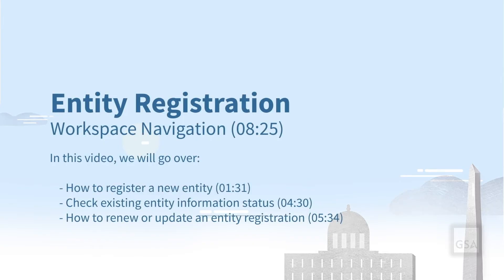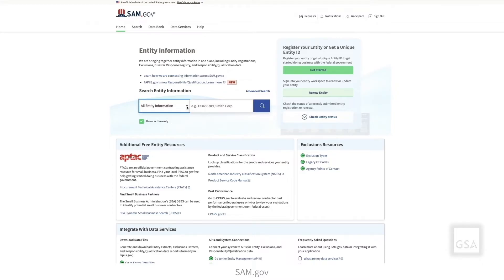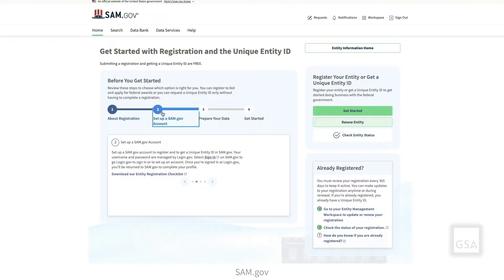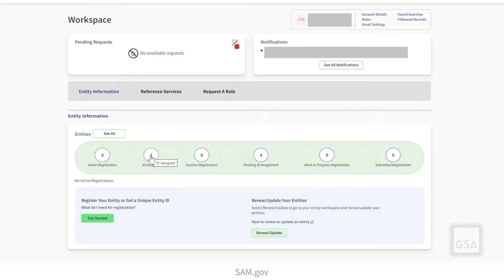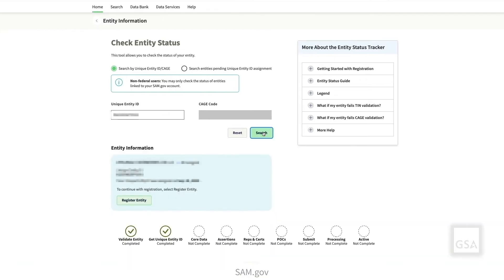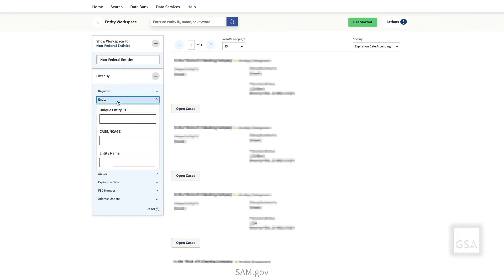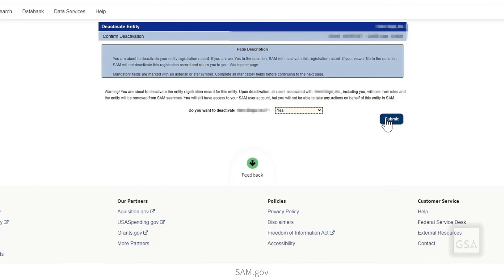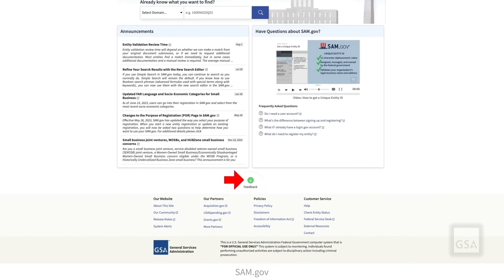Entity Registration - Workspace Navigation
In this video, we’ll look at the entity information page and the Entities widget in the SAM.gov workspace. We’ll also cover how to register a new entity, check existing entity information status, and how to renew or update an entity registration.